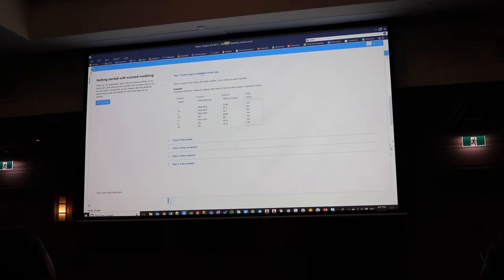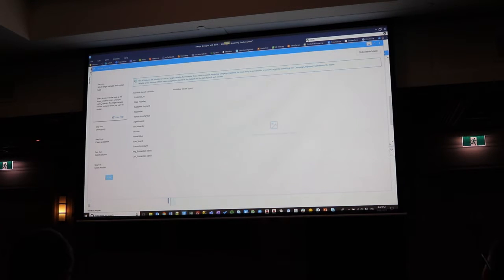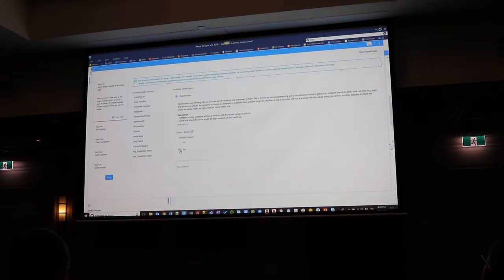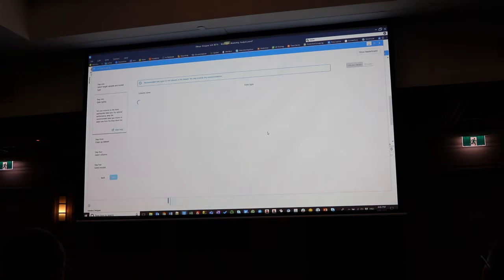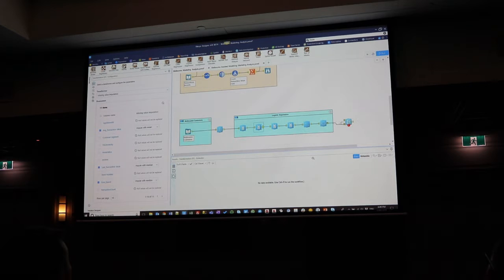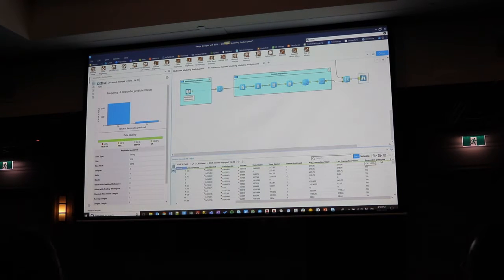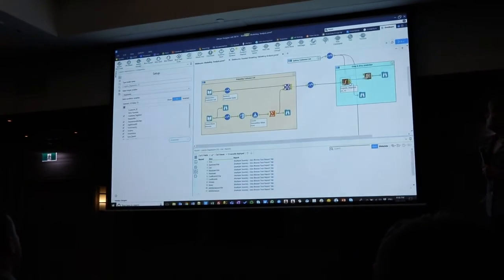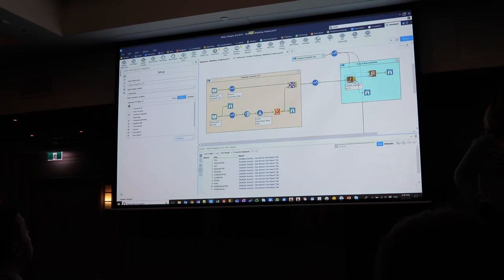Alteryx Advanced analytics day Sydney 2019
Alteryx demo with assisted modelling by Kane Glendenning